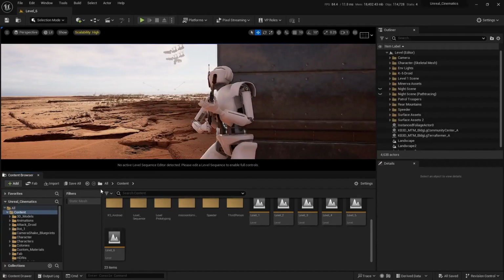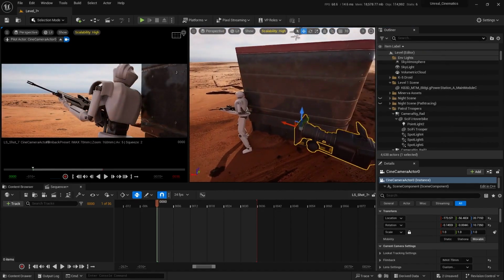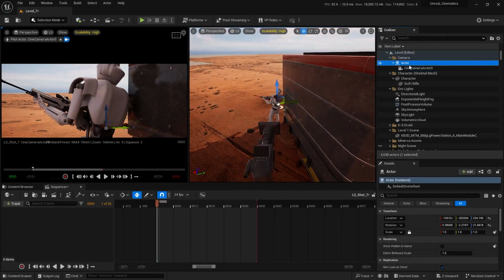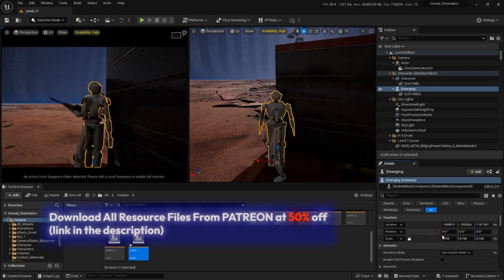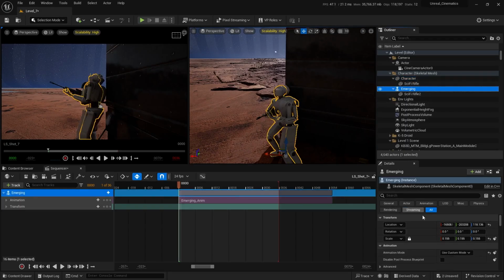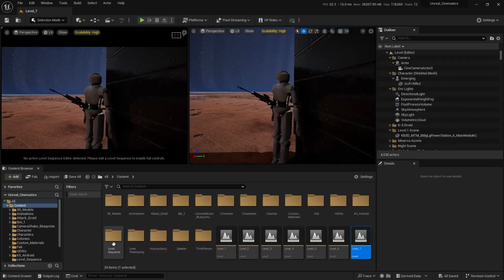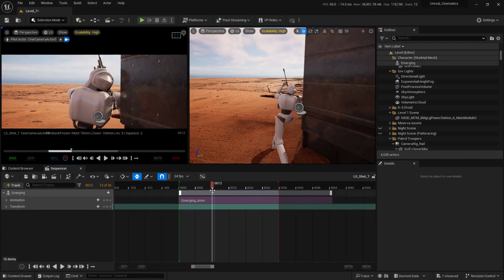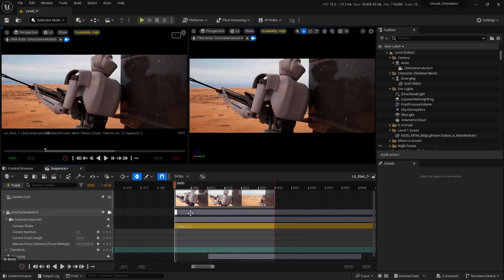Unreal Engine for Films & Cinematics 2026 | Setting up Assets & Camera Shot-7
Unreal Engine for Films & Cinematics Course 2026 | Setting Up Assets & Camera in UE5 | Class 79

In this lesson, we begin working on a new cinematic shot by setting up a fresh level and configuring the camera for proper composition. You’ll learn how to efficiently reuse character animation from a previous level and integrate it into the new scene.

We then refine the animation using Level Sequencer to ensure smooth and natural movement. Finally, we add camera shake to enhance realism and bring more energy to the shot. These techniques help streamline your workflow while maintaining cinematic quality across multiple shots.

🎬 What You’ll Learn in This Video:

👉 Creating a new level for a cinematic shot
👉 Setting up camera composition for Shot 7
👉 Reusing character animation from previous levels
👉 Refining animation using Level Sequencer
👉 Adding camera shake for dynamic movement

Chapters:
0:00 – Setting Up a New Level for Shot 7
0:34 – Setting Up the Camera for Shot 7
2:20 – Copying Character Animation from Level 1
5:47 – Adjusting Character Animation in Level Sequencer
6:27 – Adding Camera Shake for Cinematic Motion